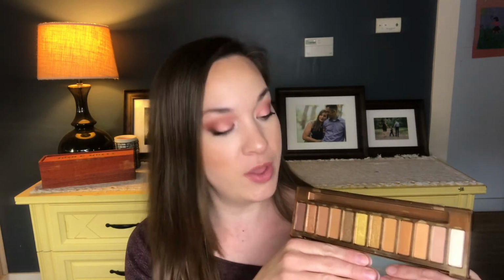Favorites and Fails | October 2019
Another month, another favorites and fails video. I had so many great products to use this month. So many of them were from boxycharm at one point or another, which surprised me. Tune in to see all my favorite products from October.

Hello everybody! I only use cruelty free products, so if that is something you’re also passionate about, look no further. I upload 2-3 times a week on a good week. Thanks for being here!